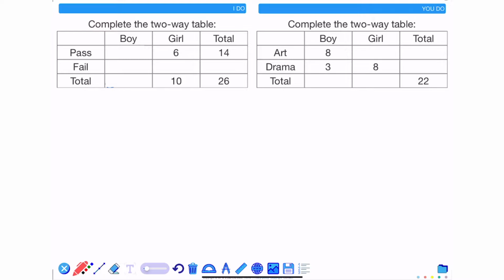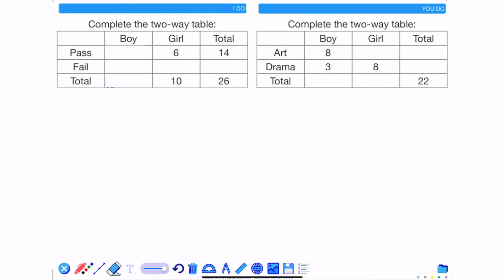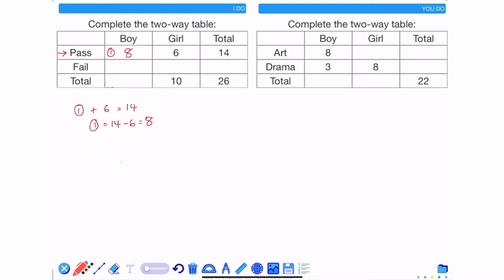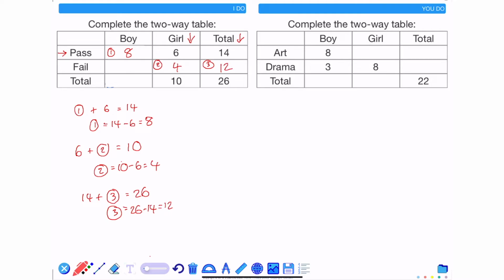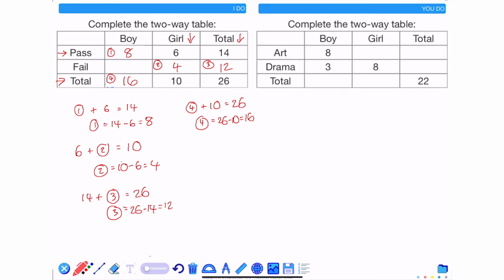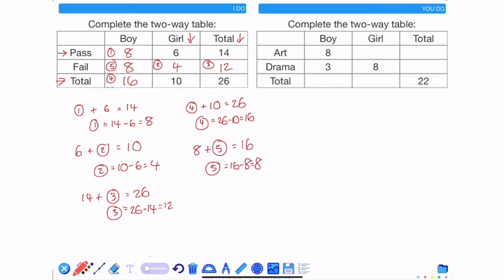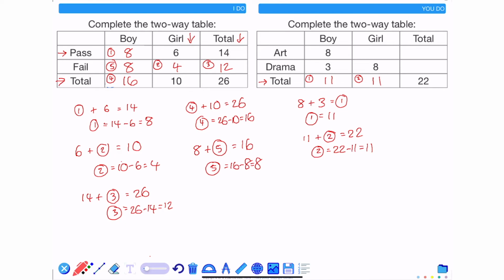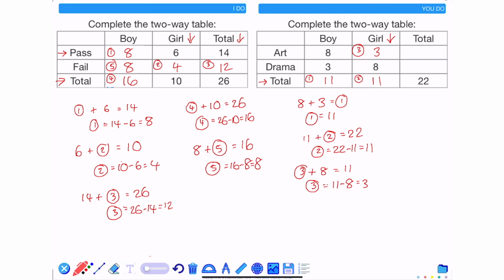Interpret two way tables (3⭐️)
A quick tutorial on how to find unknown values in two way tables.